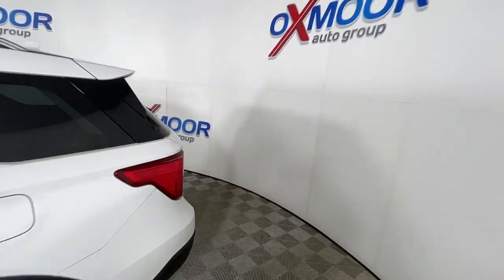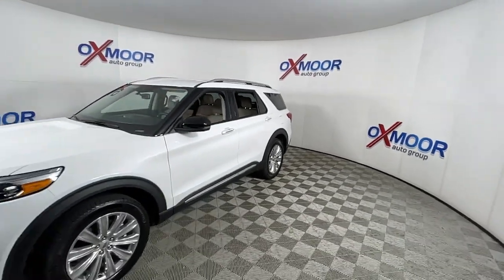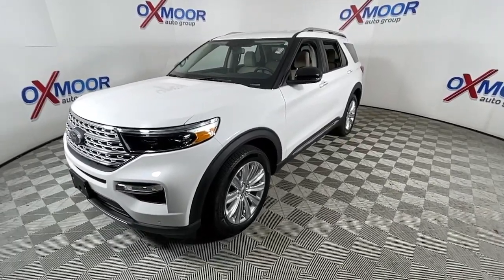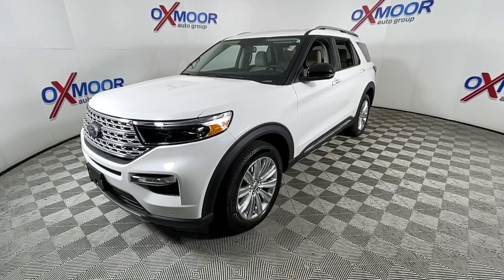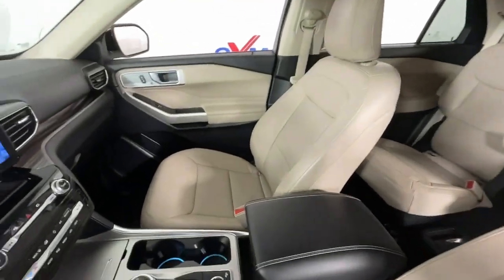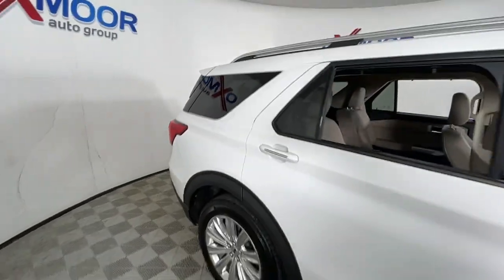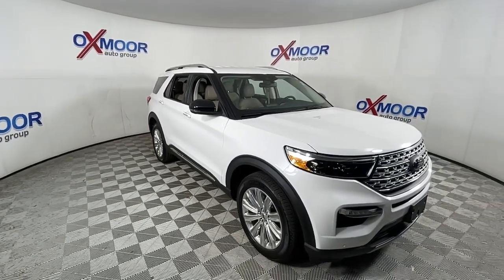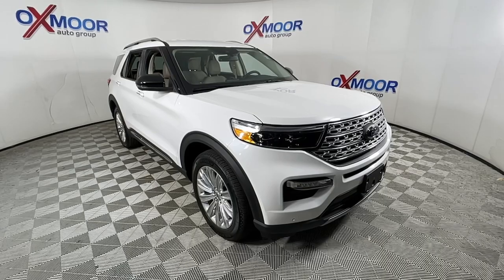2021 Ford Explorer Louisville, Lexington, Elizabethtown, KY New Albany, IN Jeffersonville, IN 43815A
White Used 2021 Ford Explorer available at Oxmoor Ford in Louisville, Kentucky. Servicing the Lexington, Elizabethtown, KY New Albany, IN Jeffersonville, IN area.

Oxmoor Ford
100 Oxmoor Ln